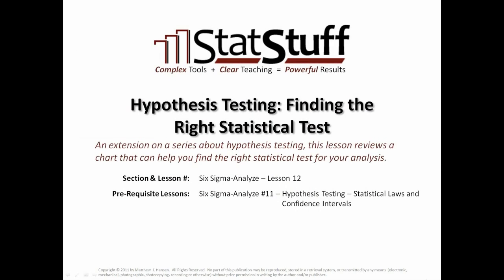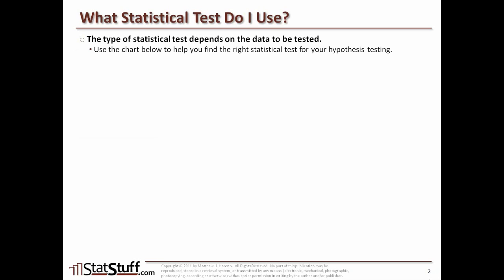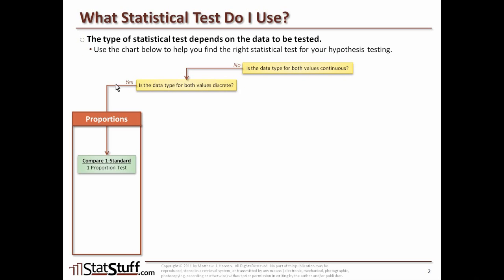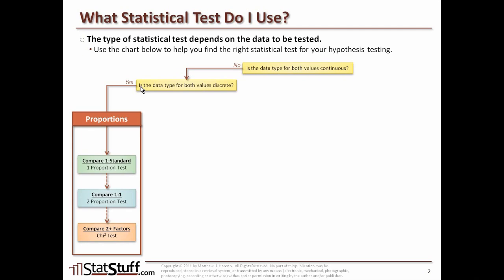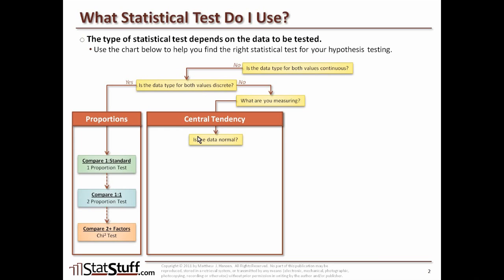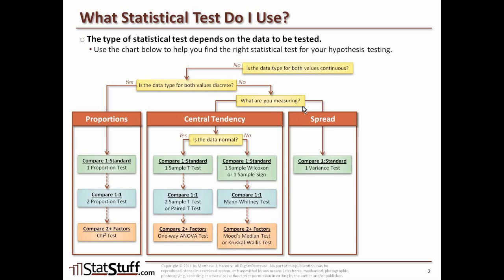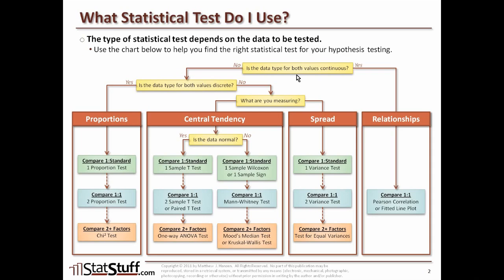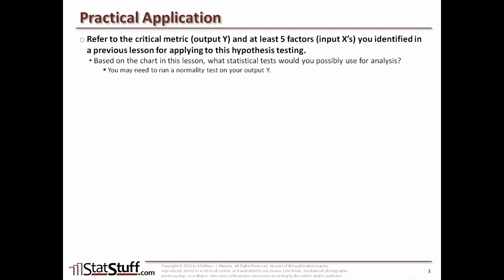#32 Hypothesis Testing: Finding the Right Statistical Test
Video #32 from Intermediate Training Path:
An extension on a series about hypothesis testing, this lesson reviews a chart that can help you find the right statistical test for your analysis.